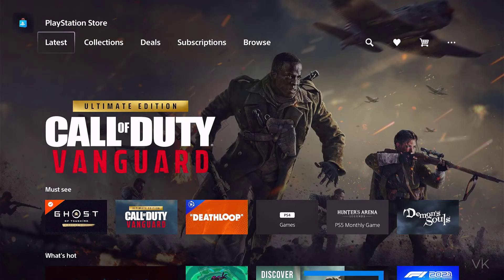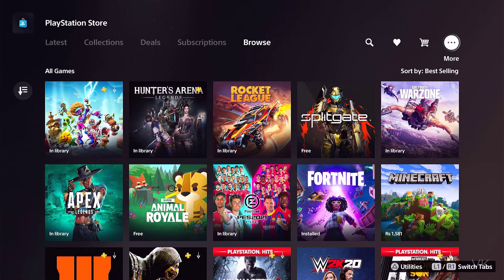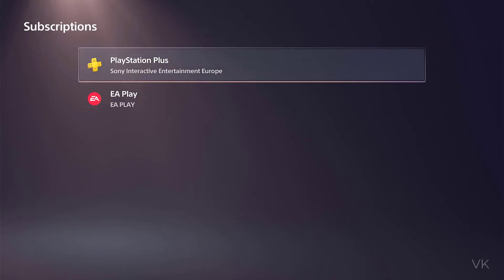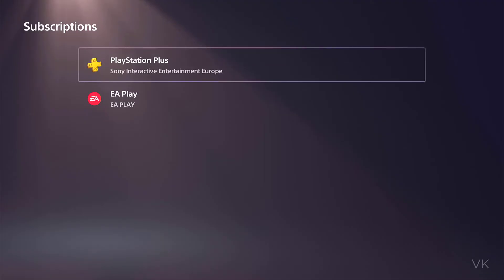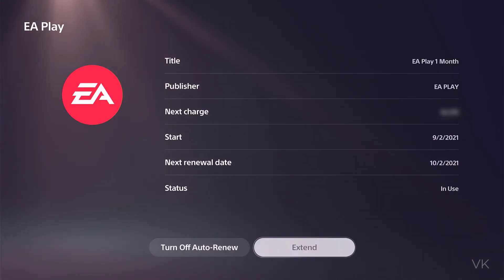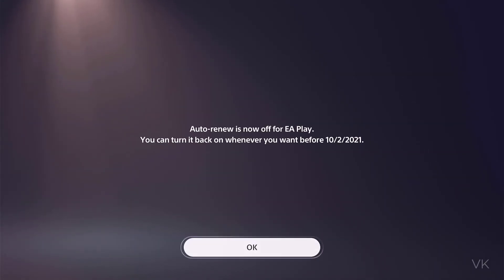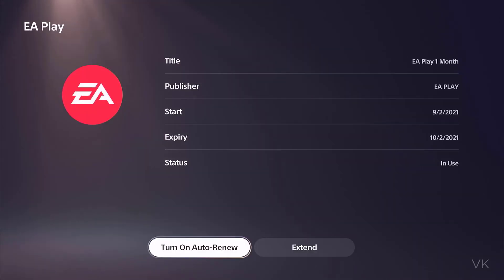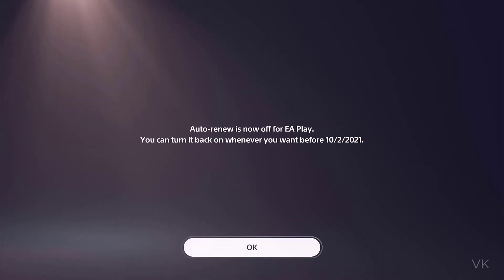How to Cancel / Turn off Auto Renewal EA Play Subscription in PS5 Console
Hello Friends, in this video, i am explaining that how to cancel or turn off auto renewal ea play subscription in ps5 console.